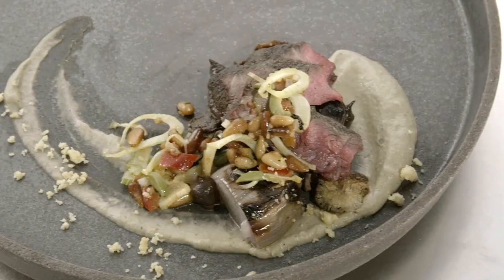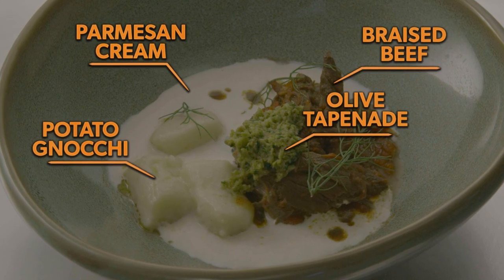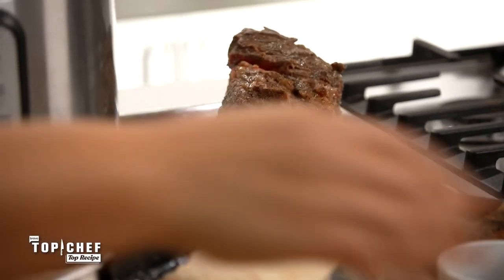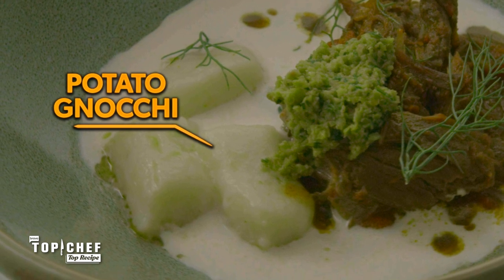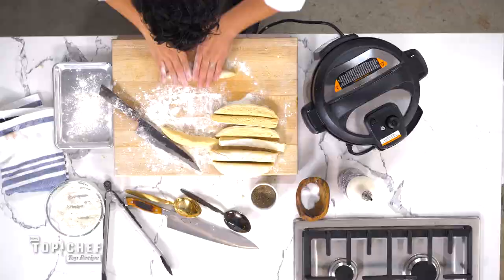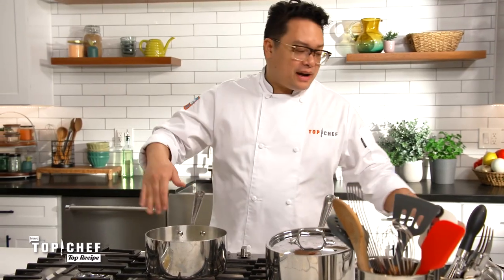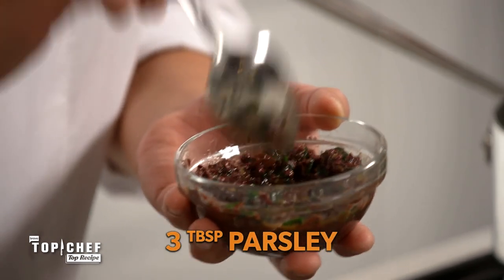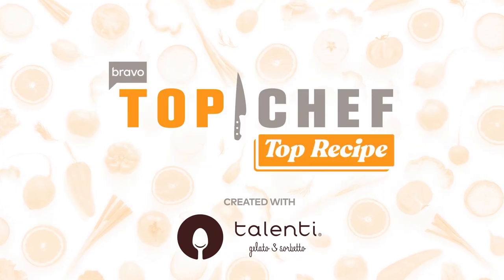How To Make Robert’s Braised Beef Pot Roast & Gnocchi | Top Chef Top Recipe | Bravo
Did you see Robert's winning braised beef pot roast and gnocchi and wish you could make it yourself? Don't worry, Dale Talde's got you. Watch this video to see step by mouthwatering step how it's done! Watch full episodes in the free Bravo app and on Peacock.

About Top Recipe:
Dale Talde inspires tastemakers, foodies, and fans alike to be a Top Chef at home by showing exactly how to re-create each week’s Top Chef winning dish. Dale will simplify the recipe for the at-home chef by breaking down techniques, swapping in easy-to-find ingredients, and leaning into relevant themes from the current Top Chef season.

About Top Chef:
In the all-new season, the chefs will put their expert take on iconic regional dishes, while also being immersed in the ethnic diversity that has come to define Houston’s culinary identity. From paying tribute to the state’s female trailblazers to hosting a block party fundraiser to preserve Freedmen’s town, the culinary showdown from 15 to 1 “Top Chef,” is one for the history books.

Bravo is a program service of NBC Universal Cable Entertainment, a division of NBC Universal. Watch your favorite dramas, comedies, true crime and reality, plus news, sports and pop culture updates on Peacock, the streaming service from NBCUniversal and the new streaming home for Bravo.